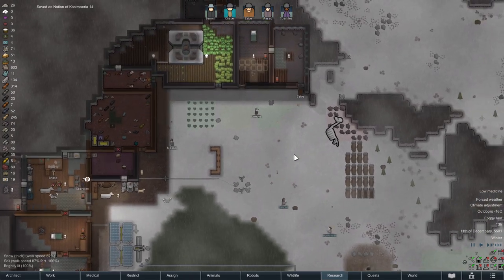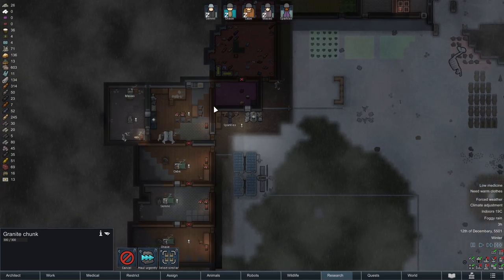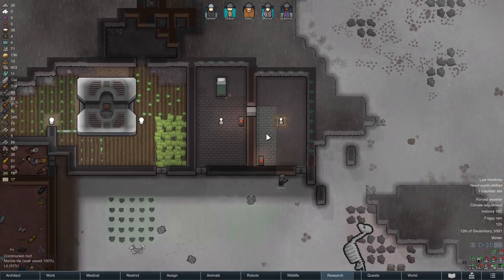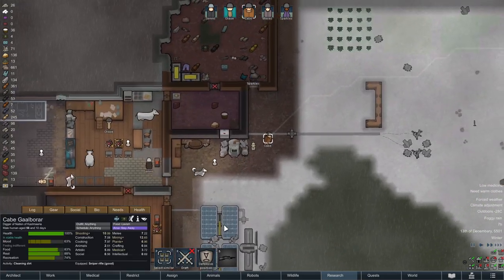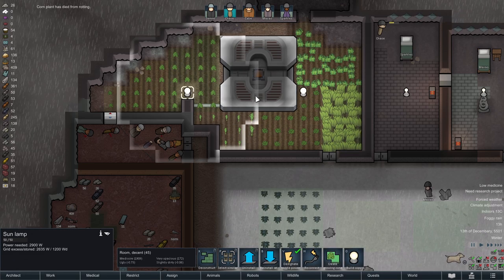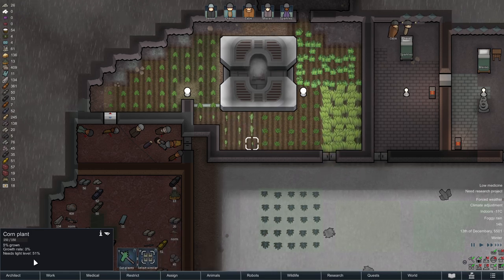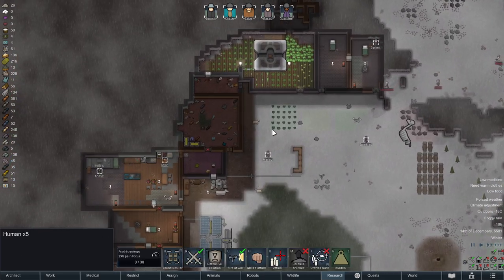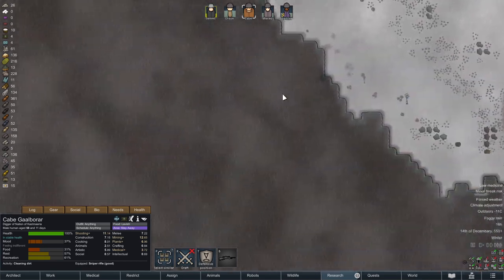Cold | Modded RIMWORLD 1.1 ROYALTY DLC! | Ep 16